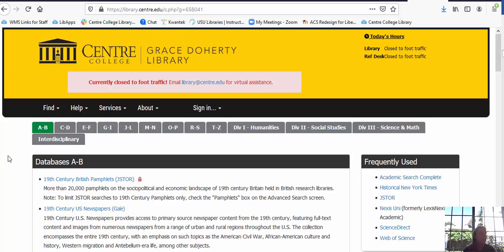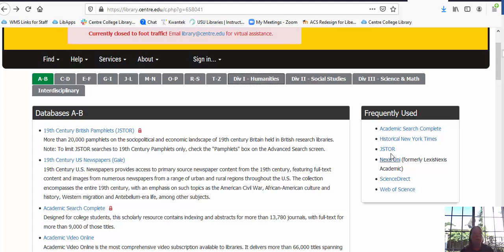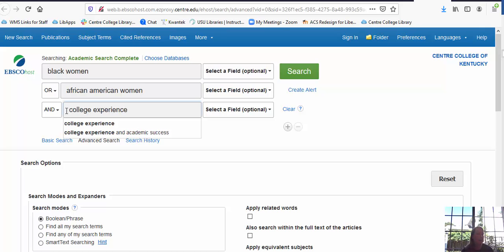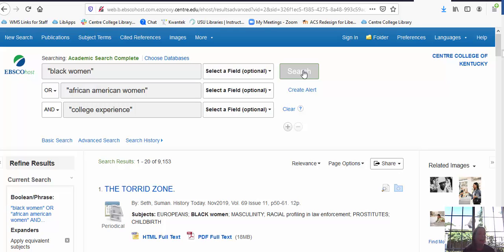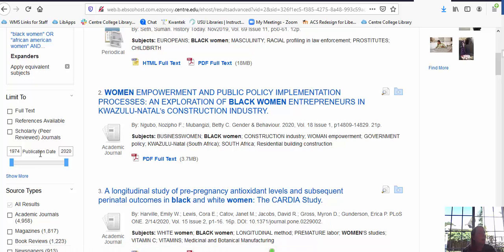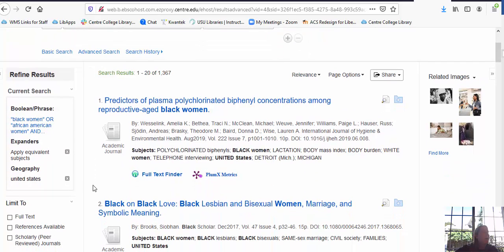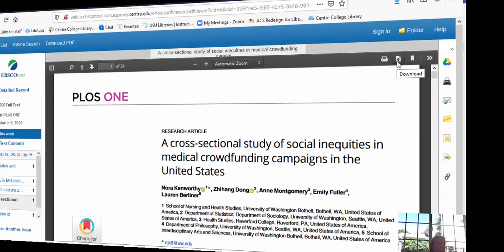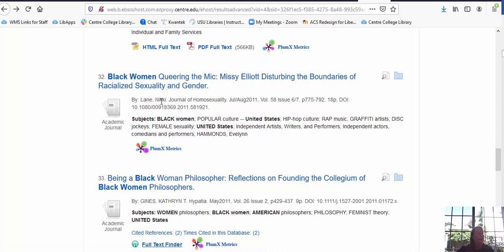Using the Library Databases